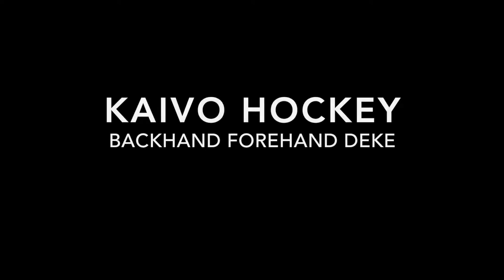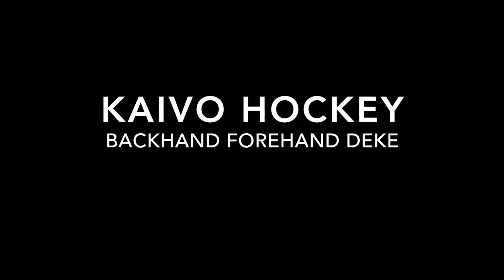Kaivo Hockey: Backhand Forehand Deke